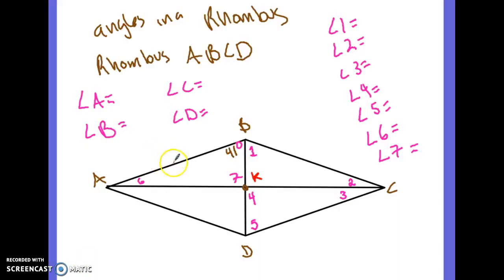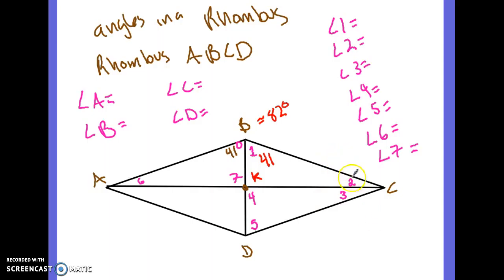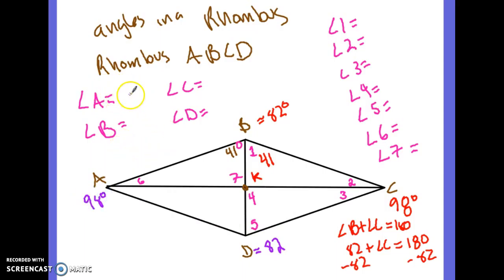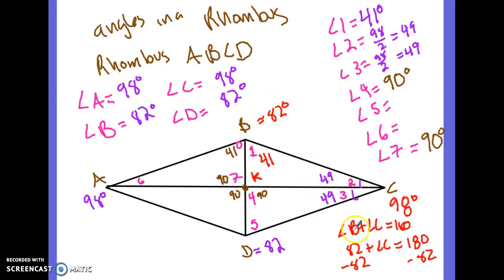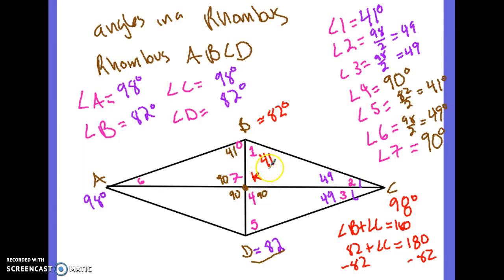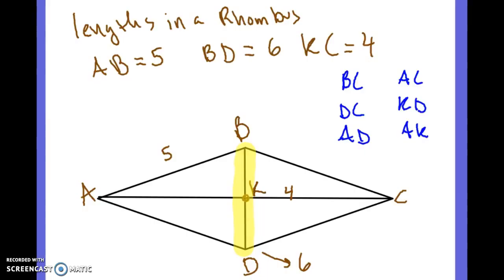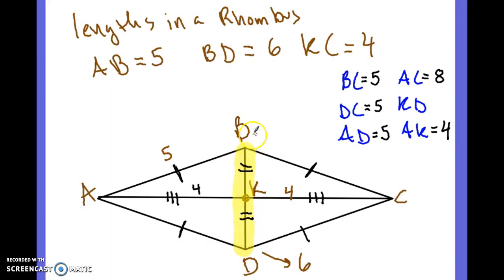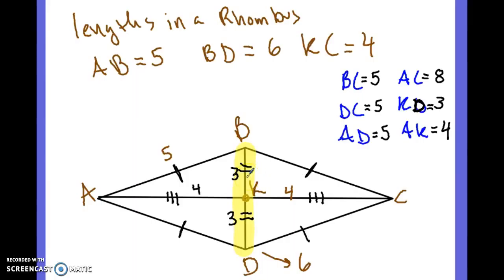Rhombus: Examples Level #1